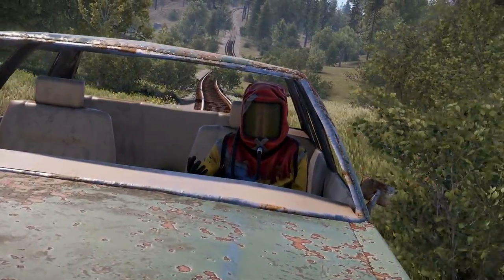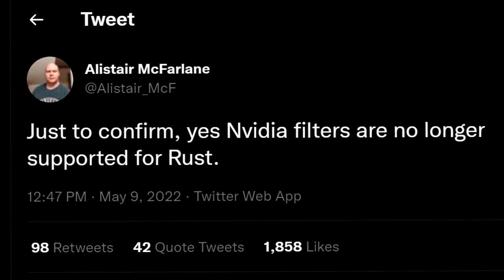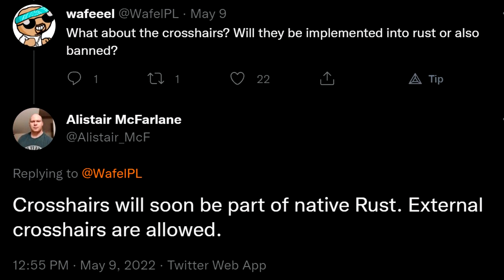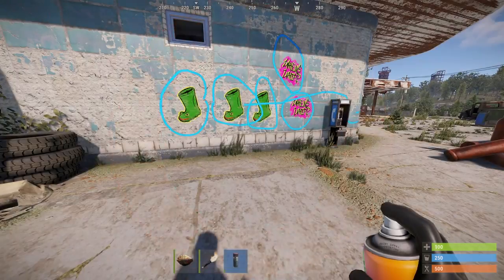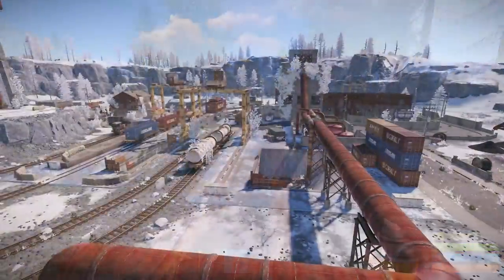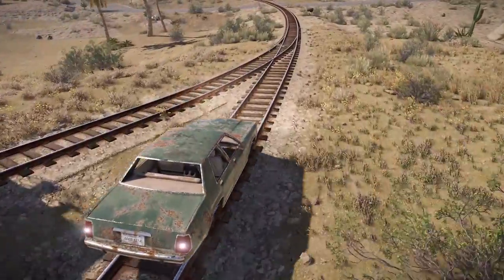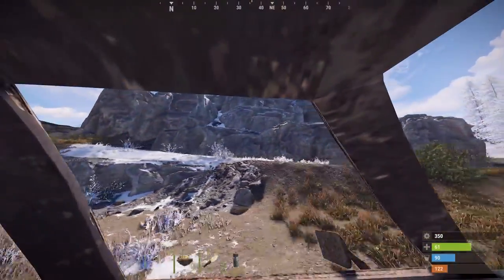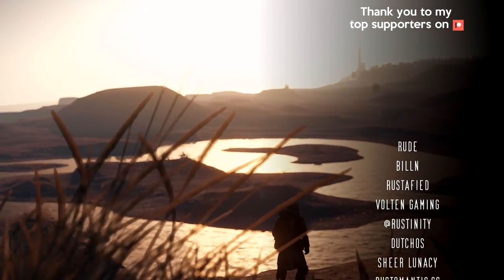Nvidia Filters gone, Rail Sedan | Rust Update 13th May 2022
Sorry if you liked Nvidia filters.. But look on the bright side, at least admins can spawn in a sedan on rails!

Admin convars as promised (only work on staging at present)

Spraycan:

global.MaxSpraysPerPlayer
global.DeleteAllSprays
global.ClearAllSprays (same as above but clears them on the client?)
global.sprayduration

AI:

ai.AddIgnorePlayer (playername or ID)
ai.RemoveIgnorePlayer (playername or ID)
ai.killanimals

Sedan:

Spawn sedanrail (must be looking at rails)

0:00 - Intro
0:22 - Nvidia filters
1:07 - Spraycans
1:41 - Other stuff
2:34 - Rail Sedan